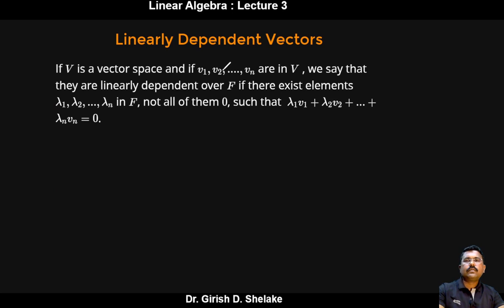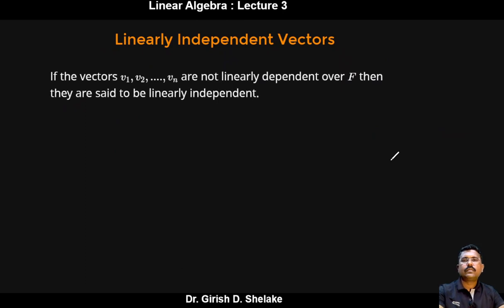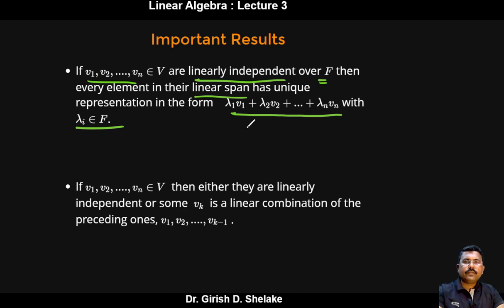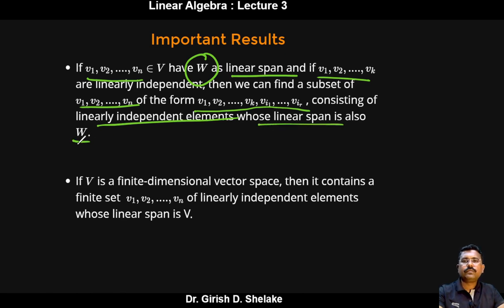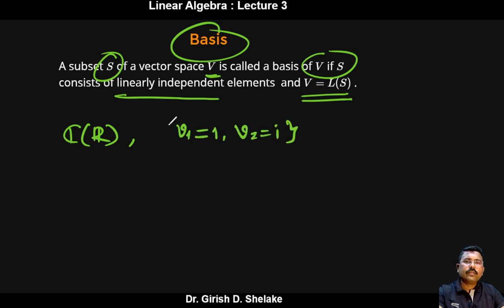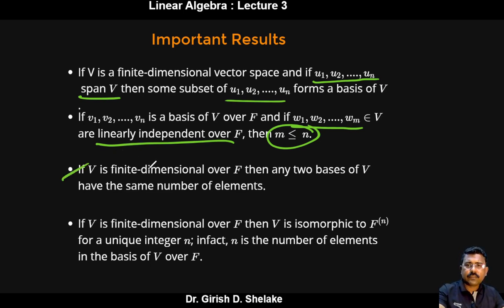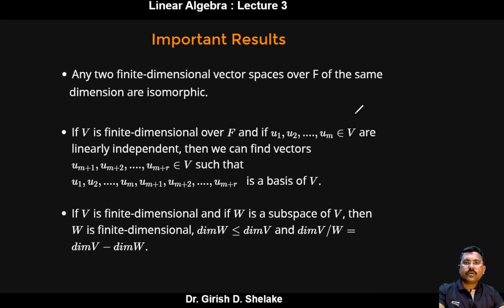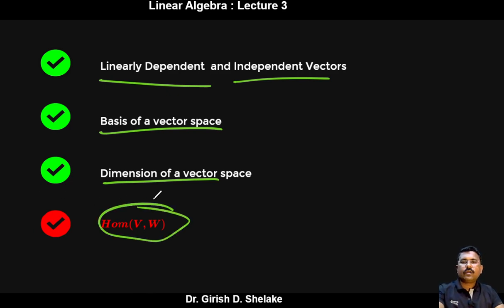Linear Algebra : Lecture3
Linearly dependent vectors, Linearly independent vectors, Basis and Dimension.